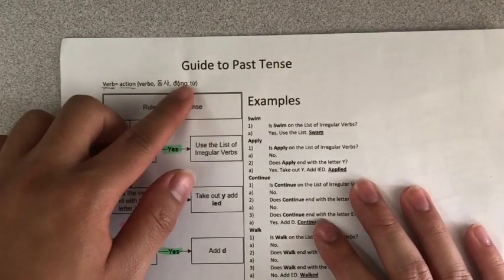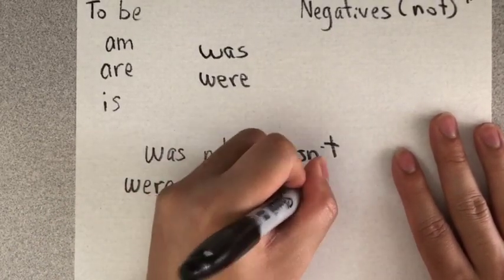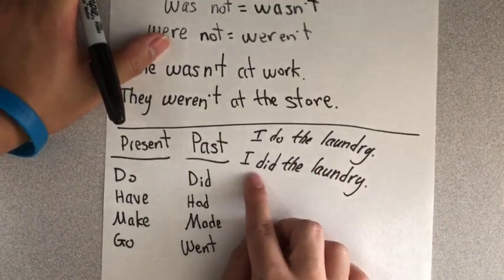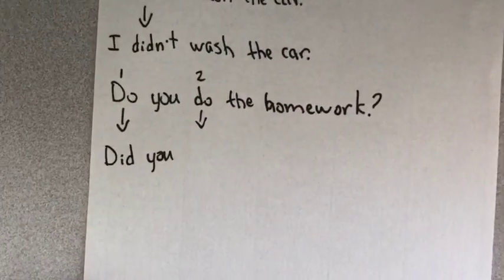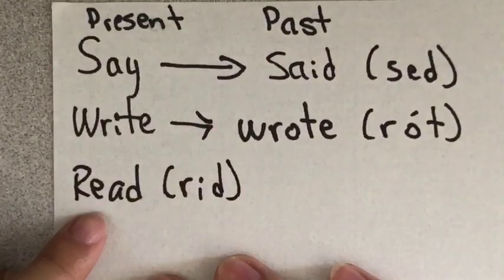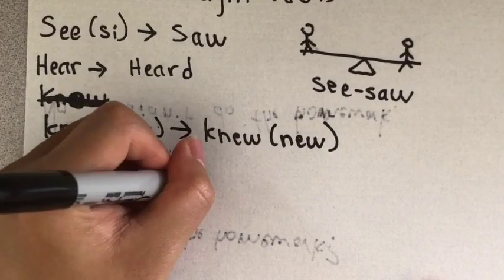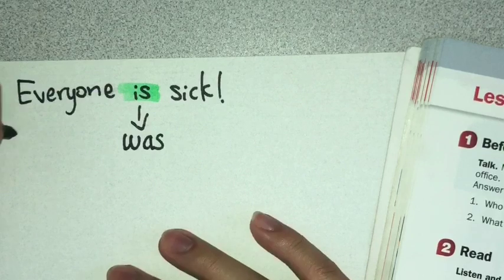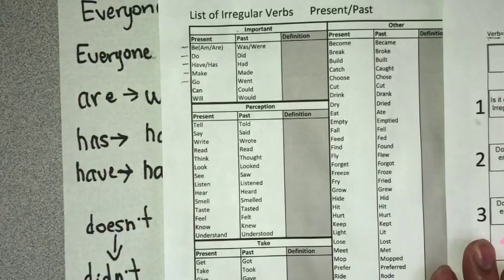Nguyen, Thanh Ventures1 Lesson 16 Part 3 2020 05 27